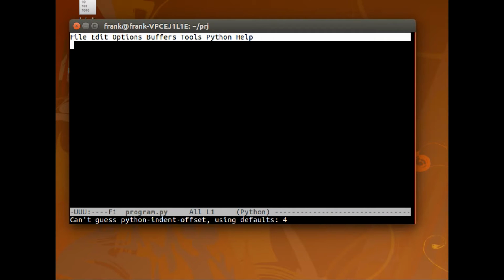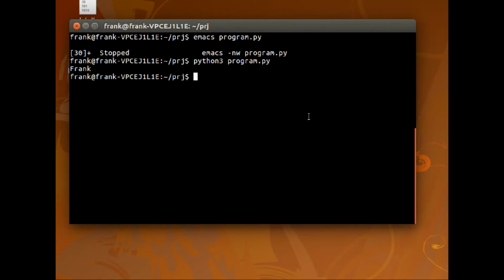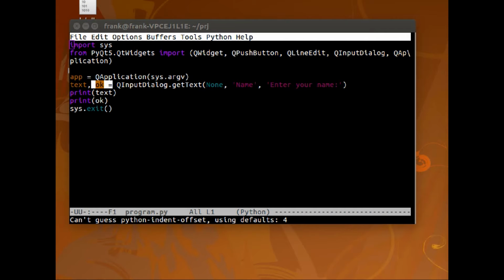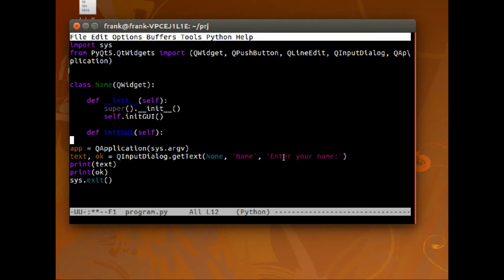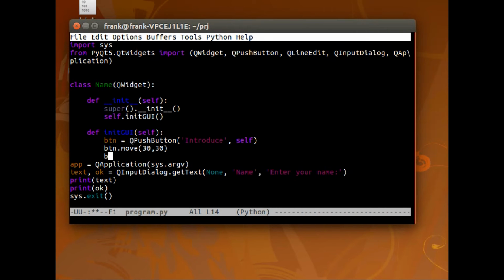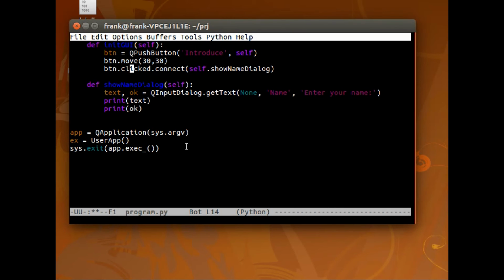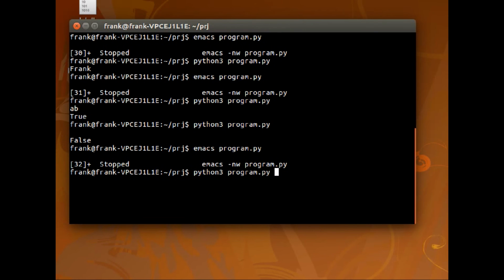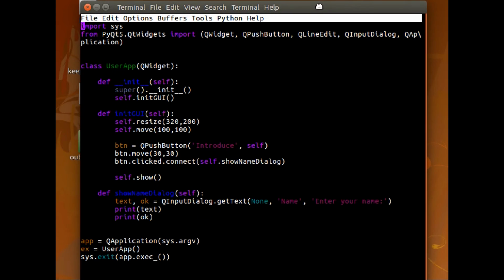PyQt5 Tutorial - text input